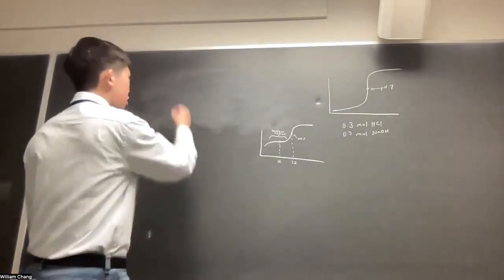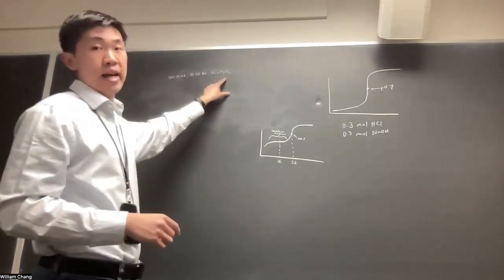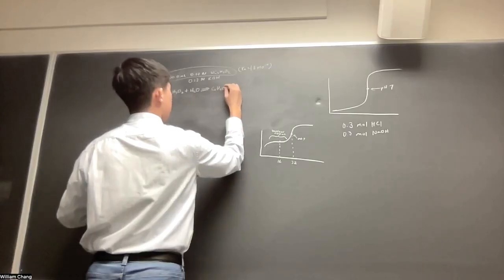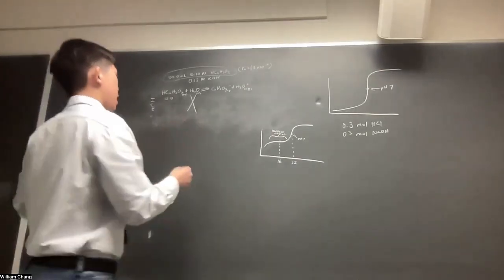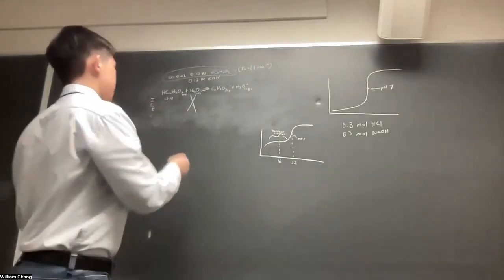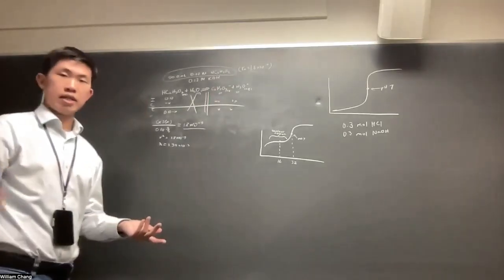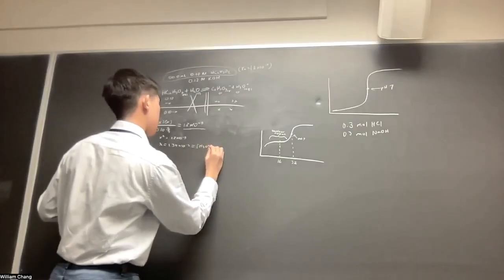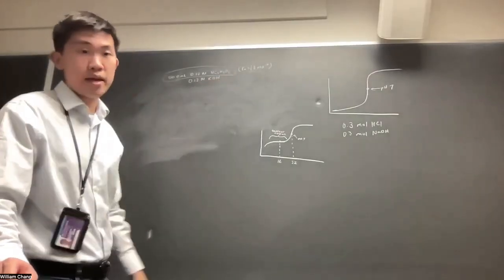Help friends with Chemistry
Good luck to all my friends -- enjoy Chemistry! Mr. Ku, you are the best Chemistry teacher in the world!